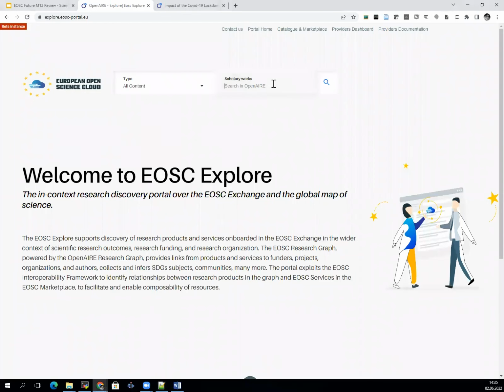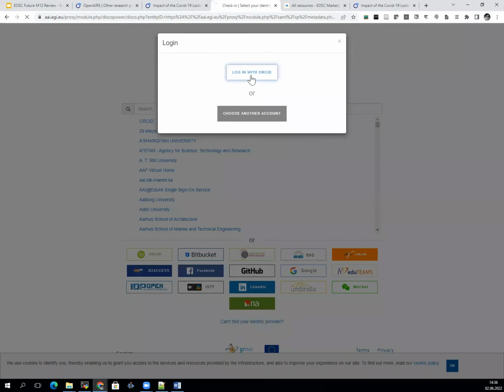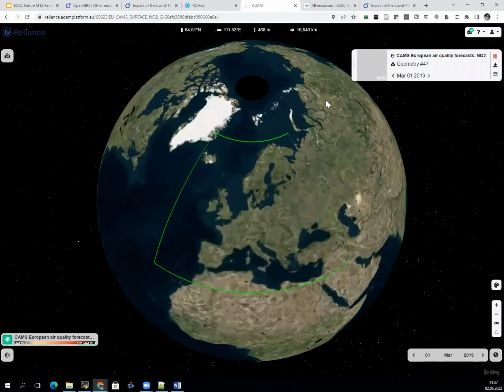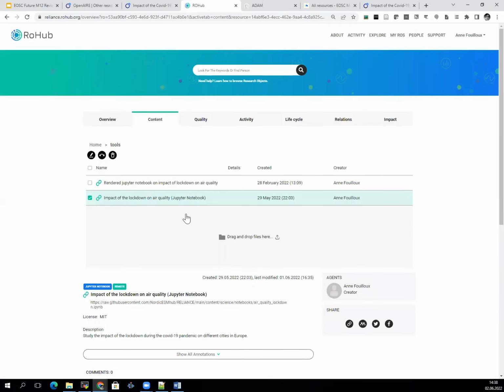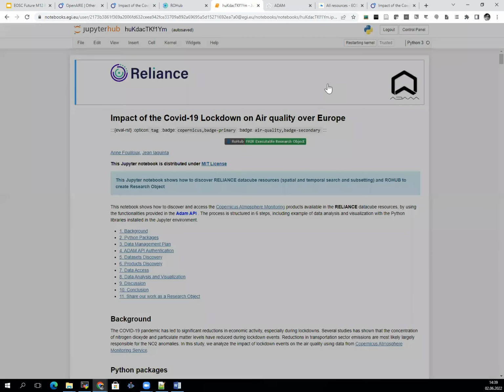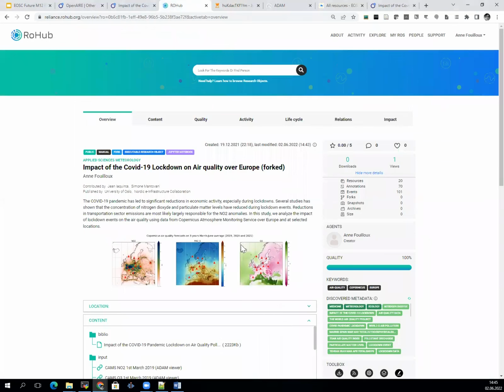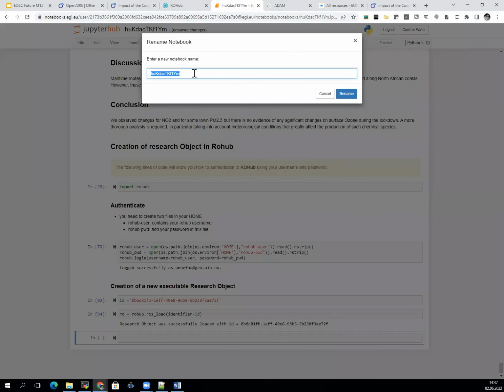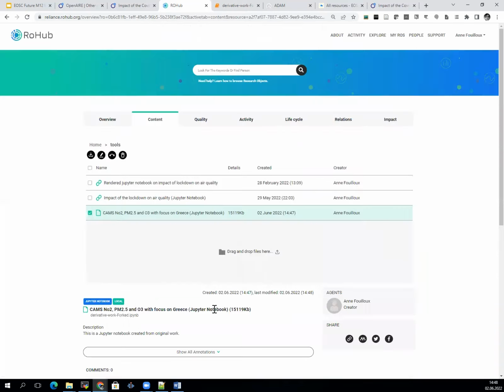Collaborative, reproducible and transparent Climate science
Open Science with EOSC RELIANCE services: demo showing the usage of RELIANCE services to realise Open Science. EOSC RELIANCE is a European Project that delivers a suite of innovative and interconnected services to extend European Open Science Cloud (EOSC)’s capabilities and support the management of the research lifecycle within Earth Science Communities and Copernicus Users. The project has delivered 3 complementary  technologies: Research Objects (ROs), Data Cubes and AI-based Text Mining.

The RELIANCE (Research lifecycle management for Earth Science Communities and Copernicus users in EOSC) project has received funding from the European Union’s Horizon 2020 INFRAEOSC programme under grant agreement No 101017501.